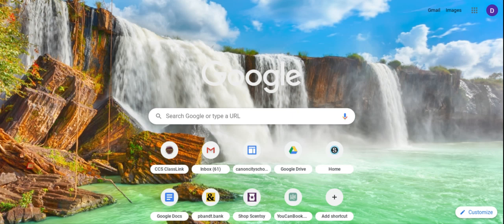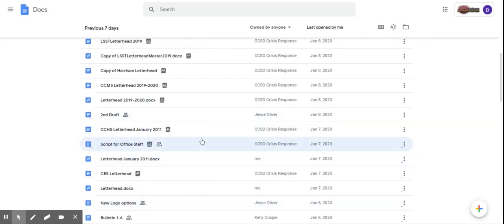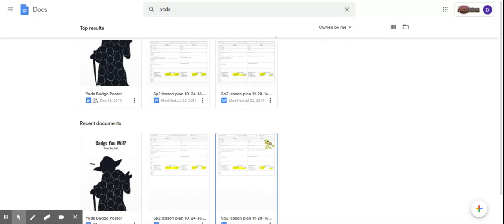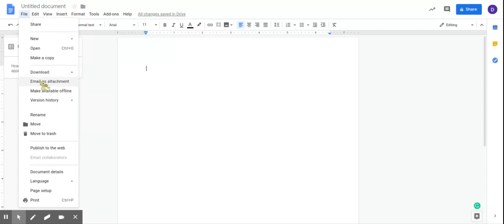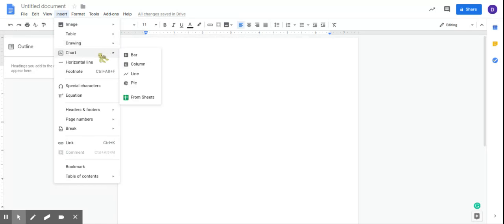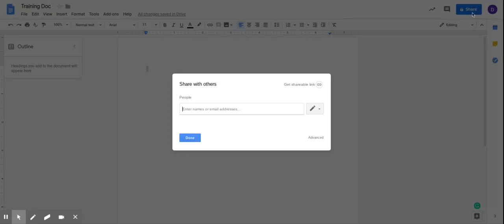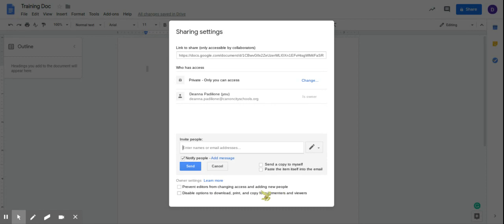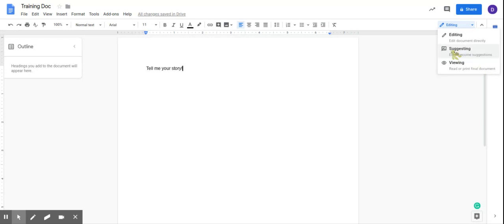Google Docs Basics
Introduction on how to use Google Docs